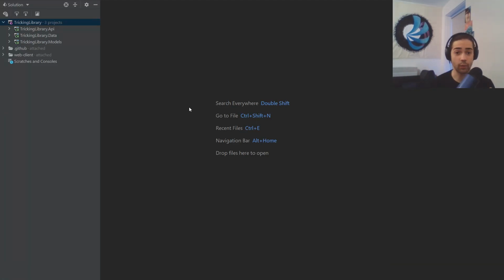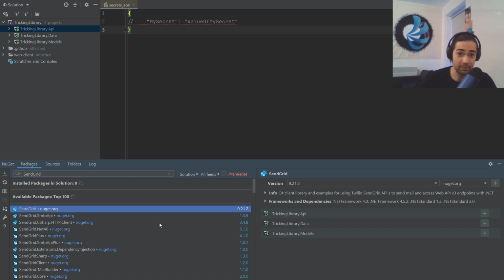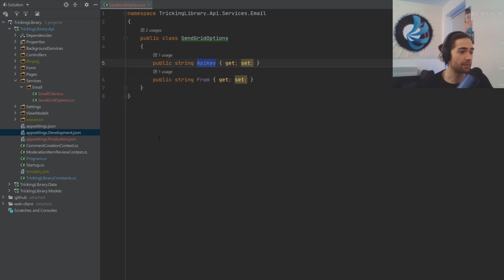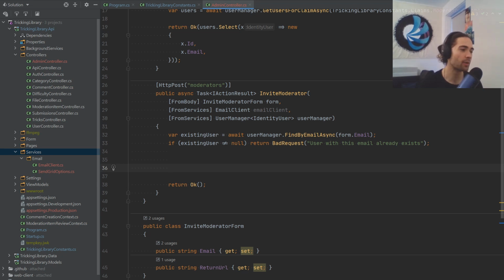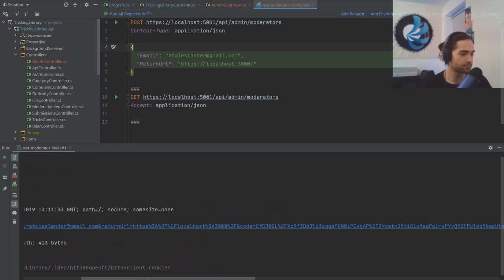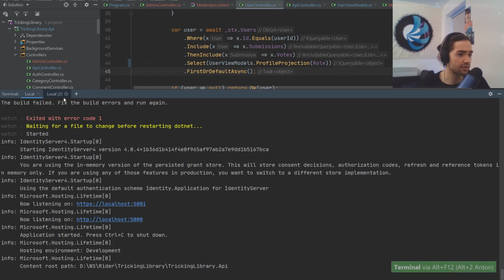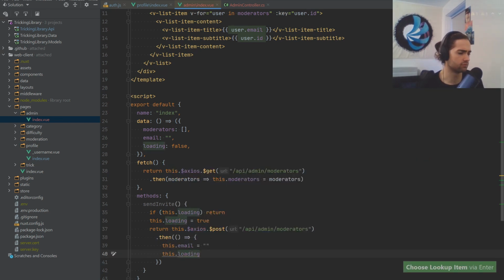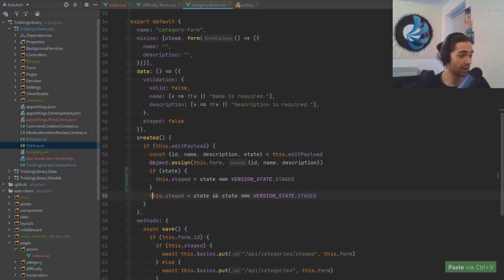ASP.NET Core, Identity, SendGrid, Google Domains - Admin Panel - Tricking Library Ep60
Today we implement an Admin panel where we can invite moderators on to our platform using SendGrid.

Checklist:
1. SendGrid Account
2. Domain (e.g. Google Domain)
3. Setup SendGrid with your Domain
4. SendGrid ApiKey
5. Optional: setup a Linode account and point your domain at it.

Rider trial extension:
1. Code: RD5K9-4TXXW-KMV3G-NYWSF-3ZSTP